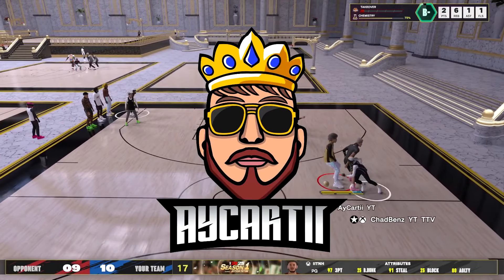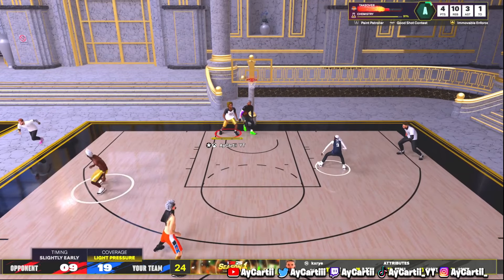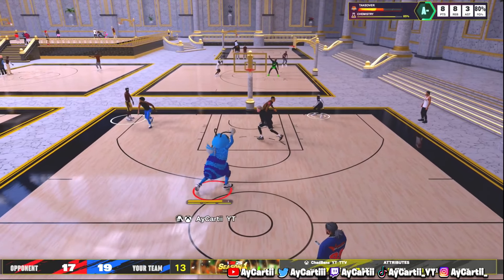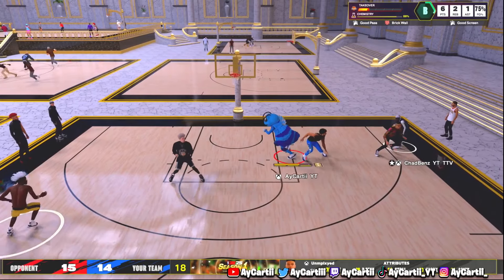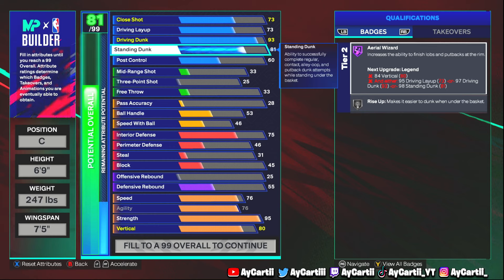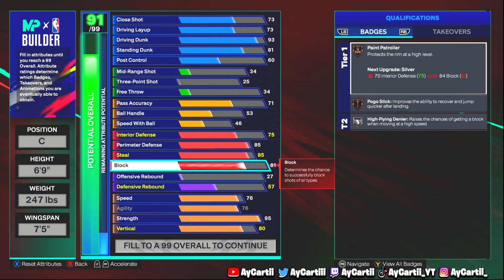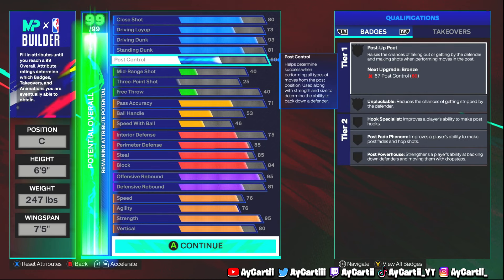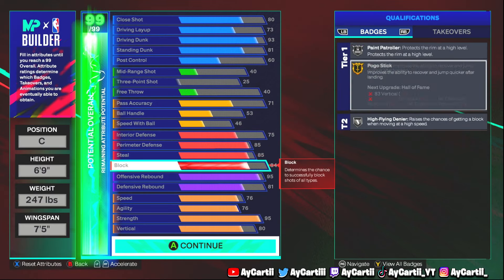This BEST CENTER BUILD is a VC GLITCH on NBA 2K25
Xbox GT: AyCartii YT